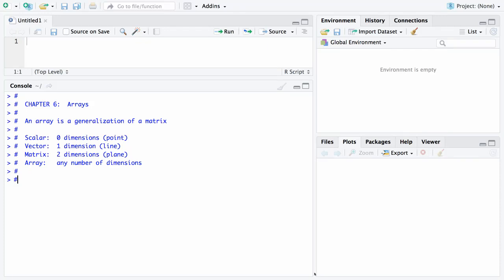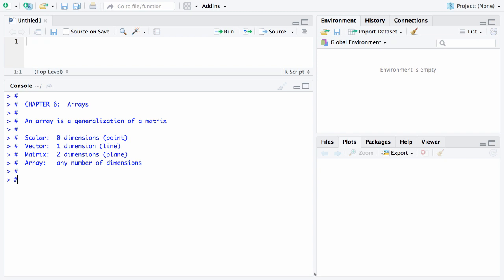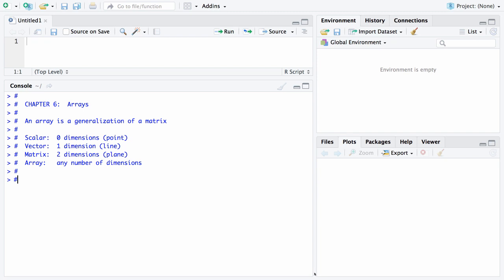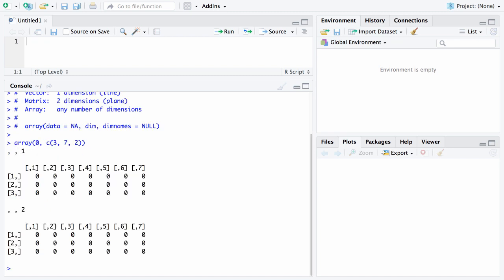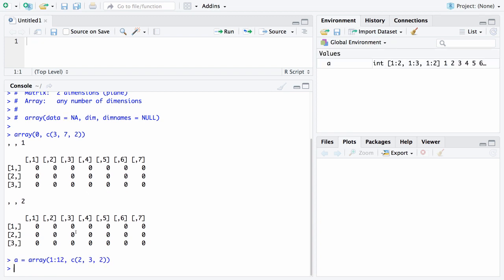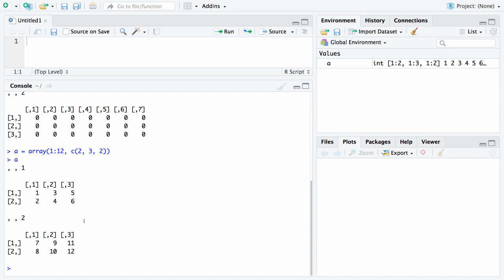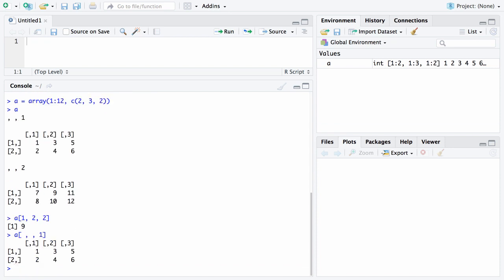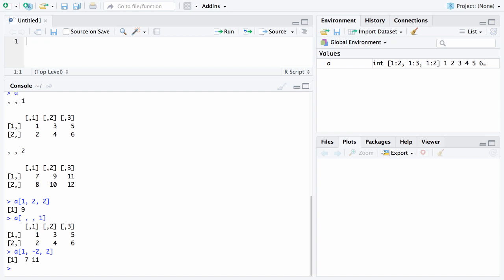Arrays --- Chapter 6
Learning Base R --- Arrays